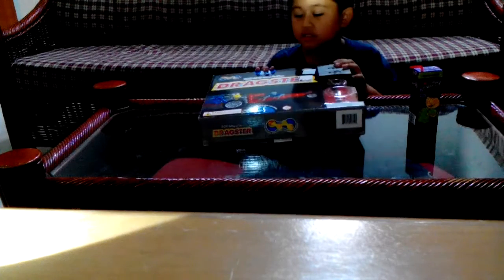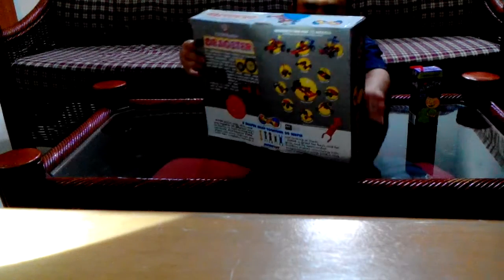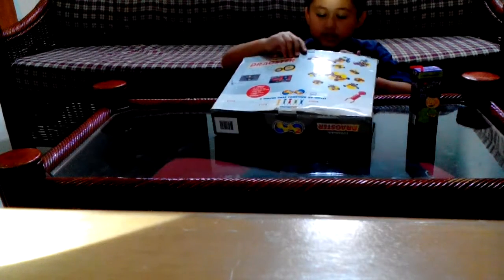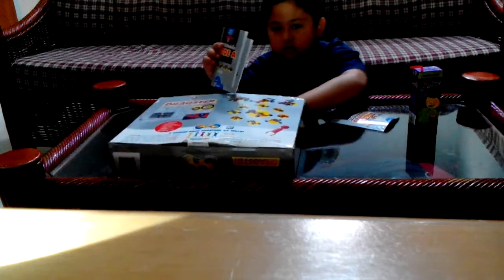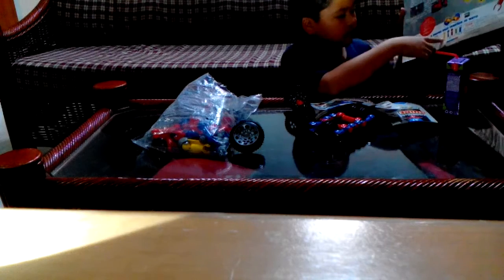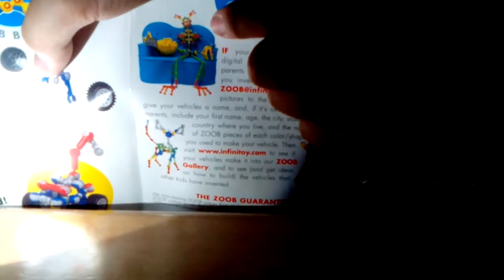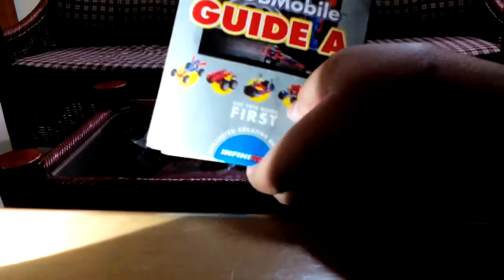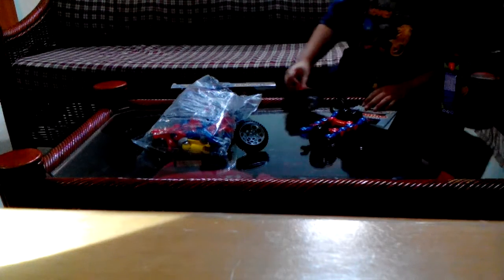Hijaztube HD zoob mobile dragster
I really recommend this,because it is easy to play